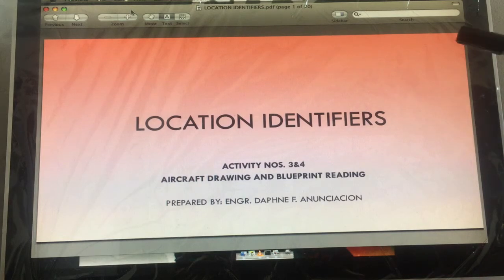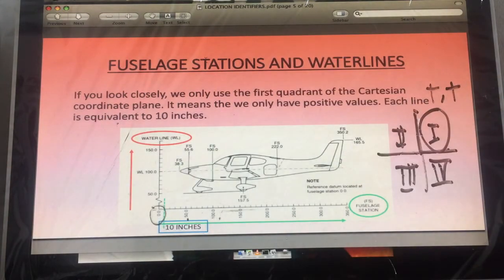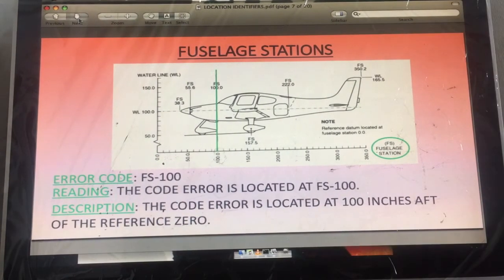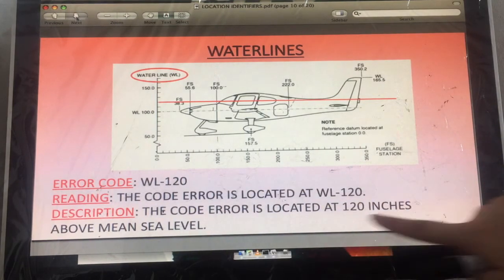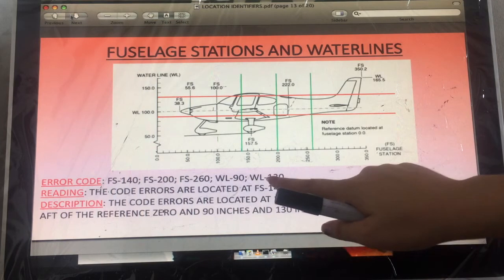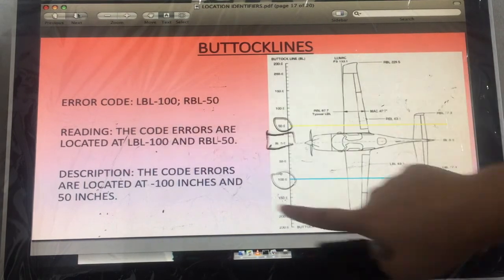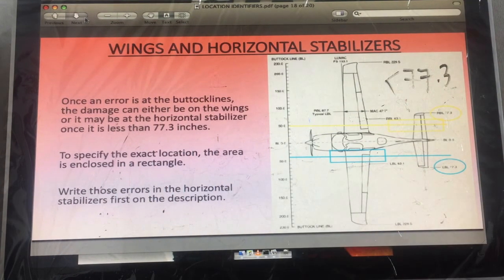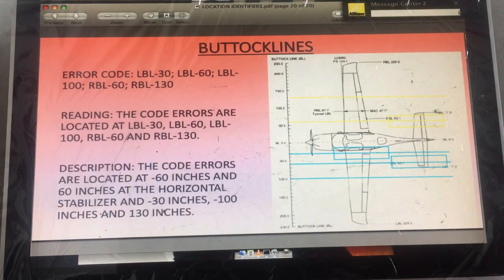DRAW 2: LOCATION IDENTIFIERS